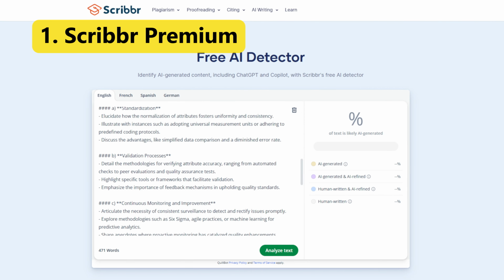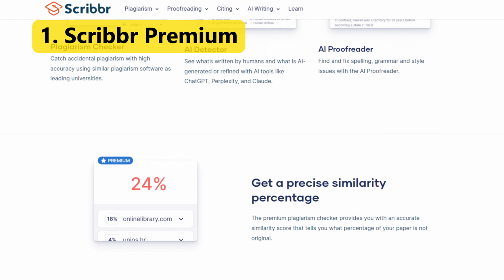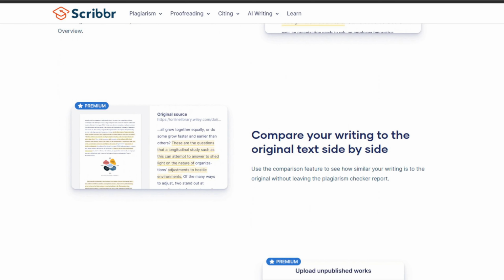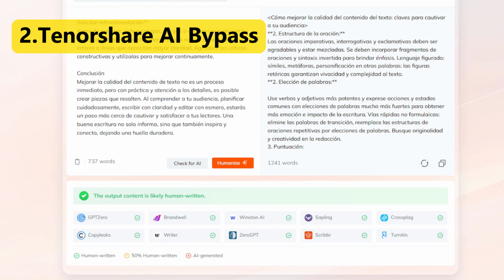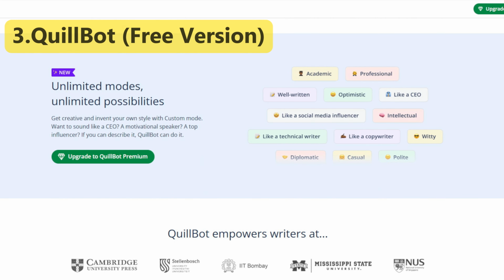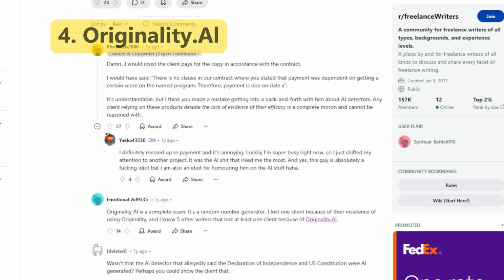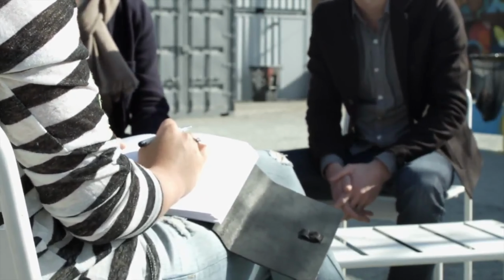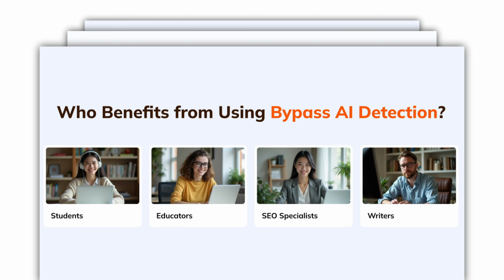Best AI Essay Checker | How to Make AI-Generated Essays Sound Human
In this video, I put top methods to the test, revealing which ones truly work. Watch to see how Tenorshare AI Bypass and other tools stack up, and learn secrets to generating human-like AI articles that drive massive traffic.

📖 *TIMESTAMP* :
00:00 Intro
00:05 How to Make AI Text Undetectable
00:22 How to Humanize AI Conten
00:46 best ai essay checker
00:53 Scribbr Premium
01:21 Tenorshare AI Bypass
01:46 QuillBot (Free Version)
02:12 Originality.Al
02:40 GPT Zero
03:14 What is the best way to bypass ai detection

🤩 *Learn more FREE AI Tools*